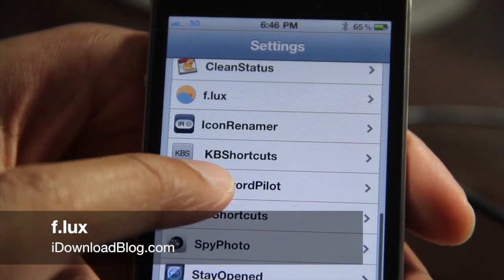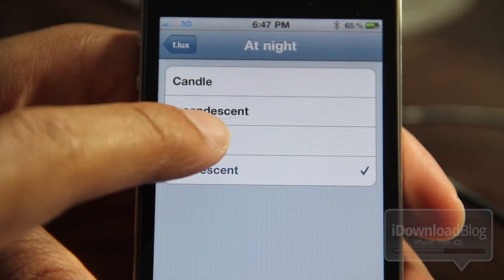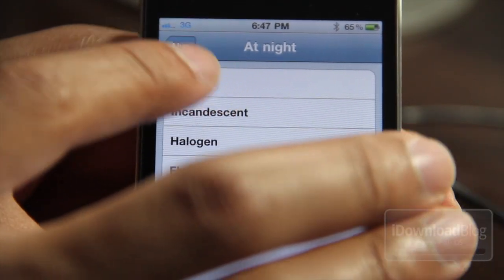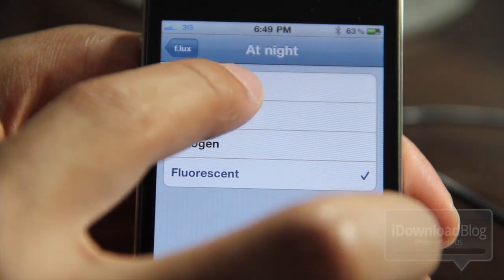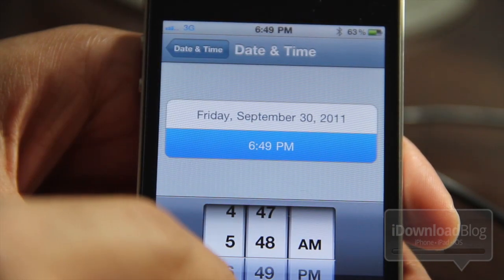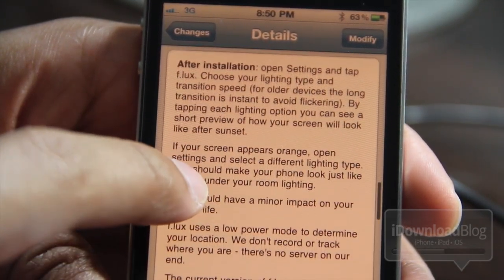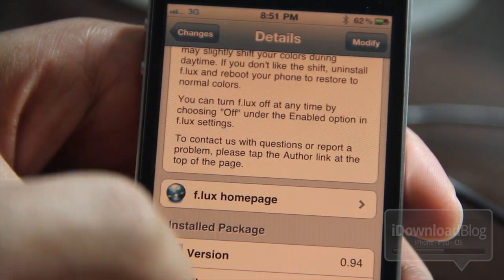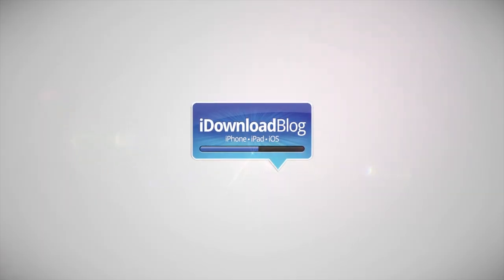f.lux Brings Warmer Colors to Your iPhone's Screen at Night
Name: f.lux
Description: Reduces eyestrain by using warmer colors at night
Price: Free
Repo: Telesphoreo
Developer: F.lux Software LLC

About iDB